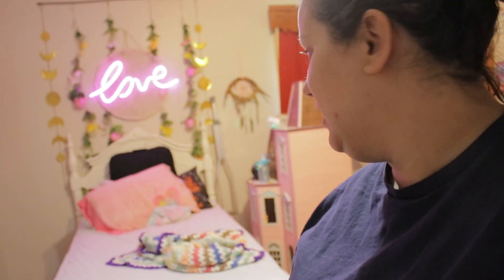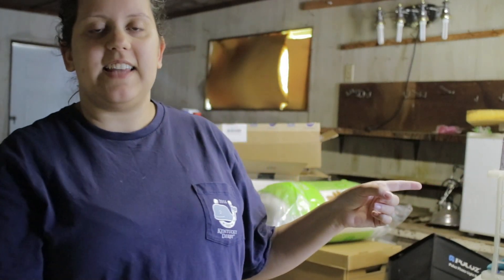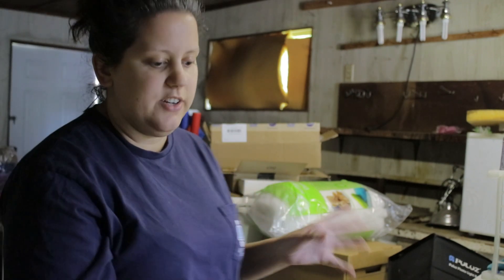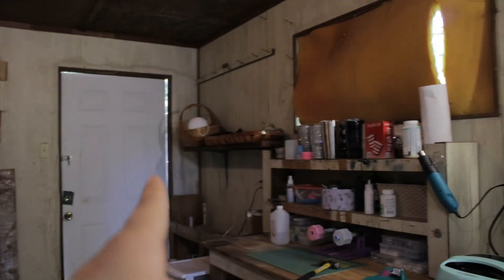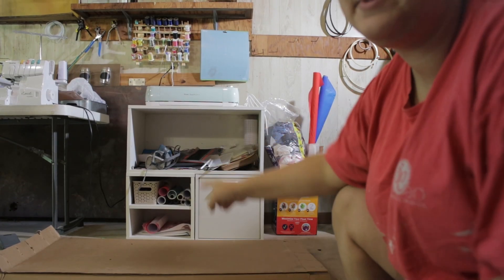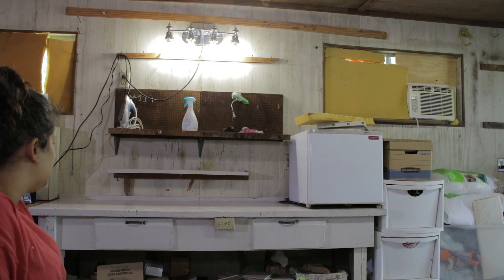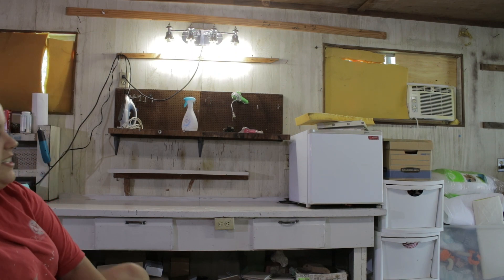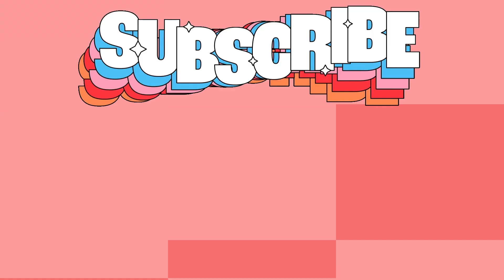In My New Craft Shed!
Follow me on:
@_lauramjohnsonCrafts (updates on videos/project sneakpeaks or BTS)
@created_by_laura_johnson (updates on new products you can buy)

Poshmark:
(I make more sells on poshmark/ I do live shows Next one Oct. 27th at 11am cst)

(make digital illustrations for you)